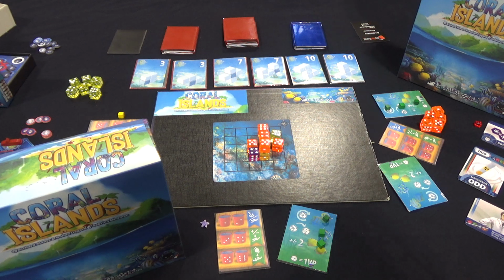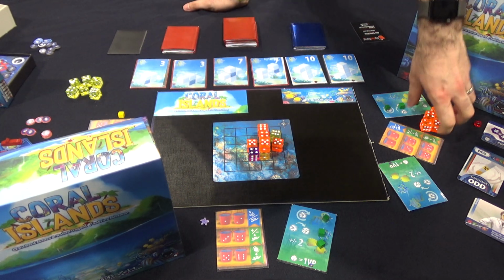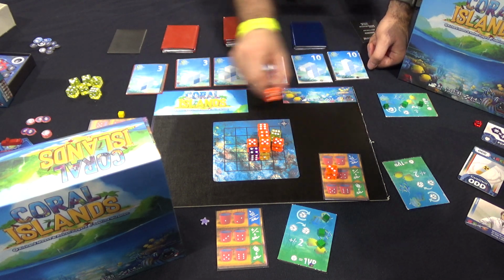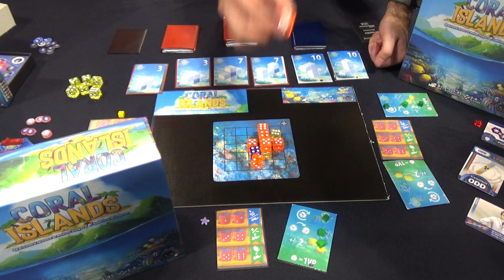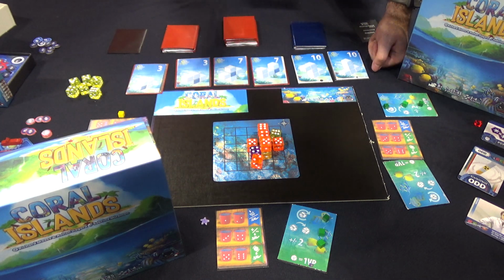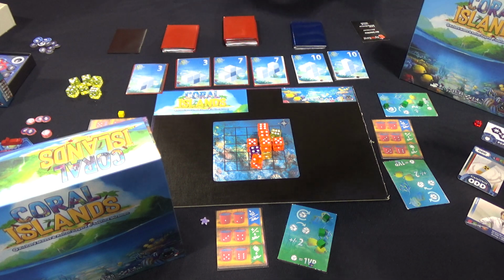Coral Islands Overview at UKGE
An overview from UKGE of Coral islands.